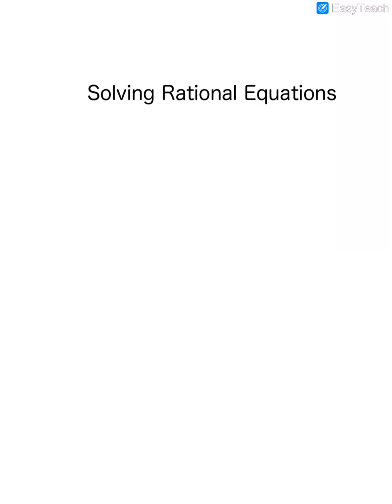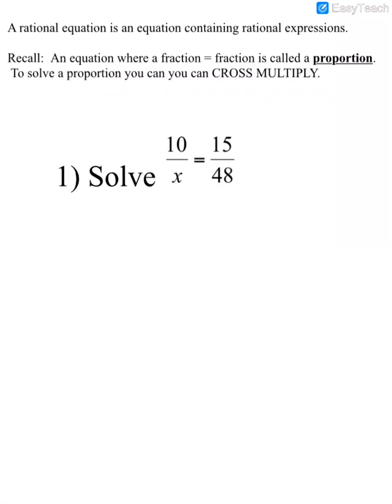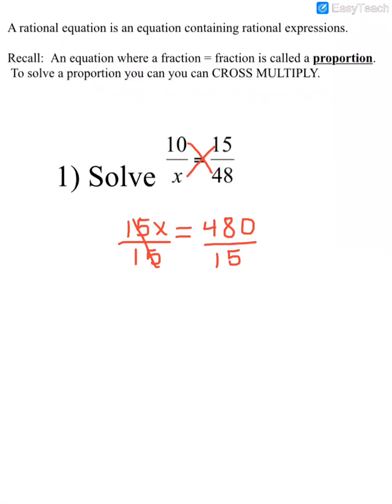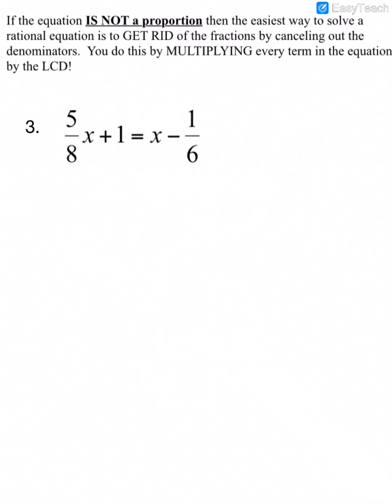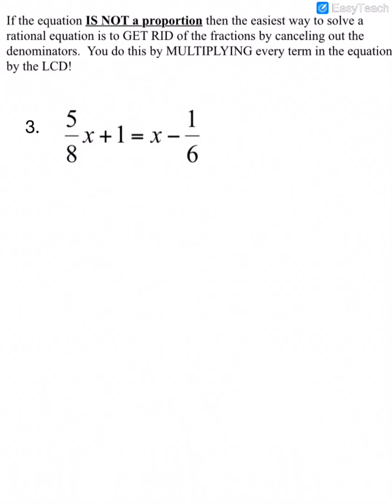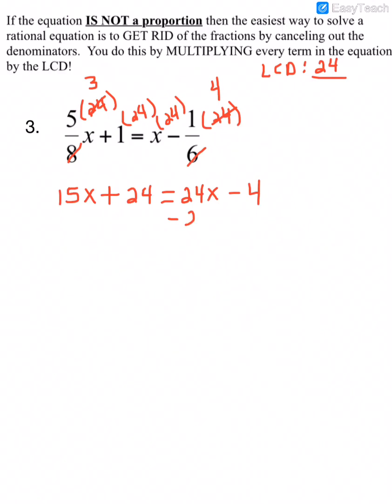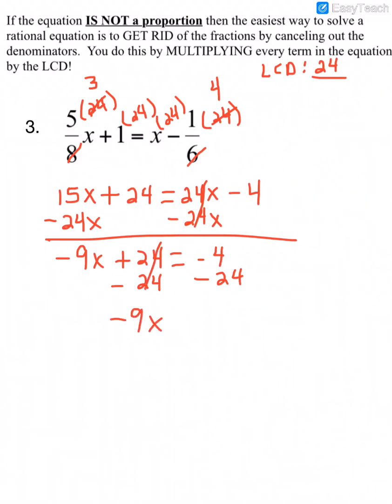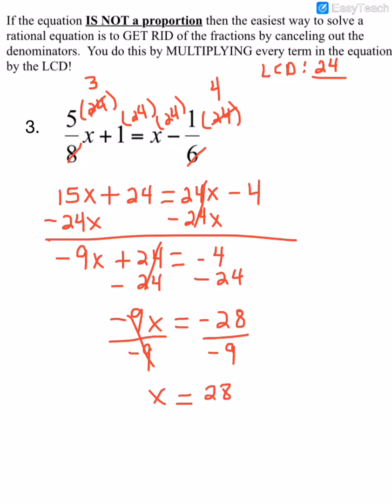Math 099 - 14.5 Solving Rational Equations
This lesson explains how to solve equations containing rational expressions.